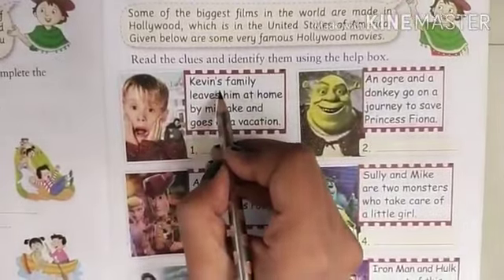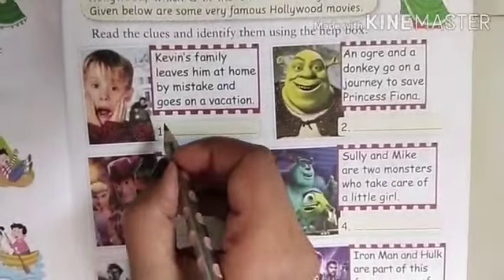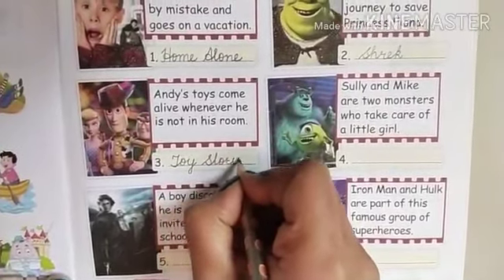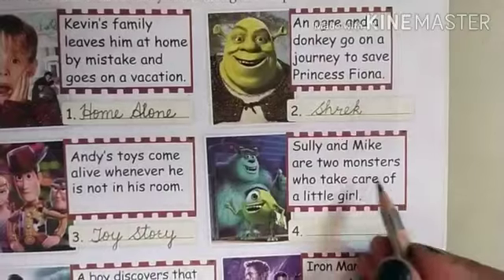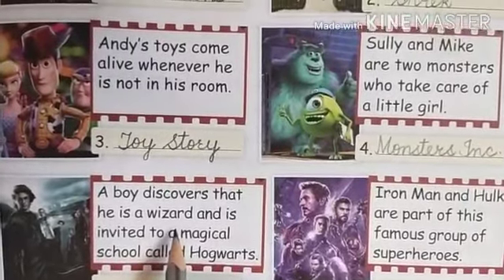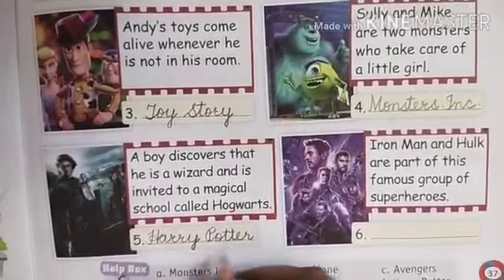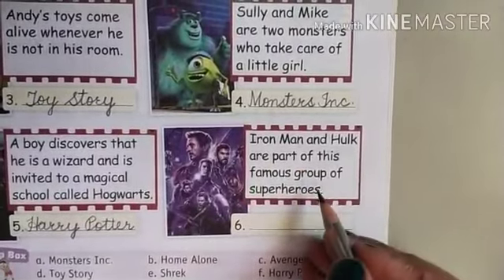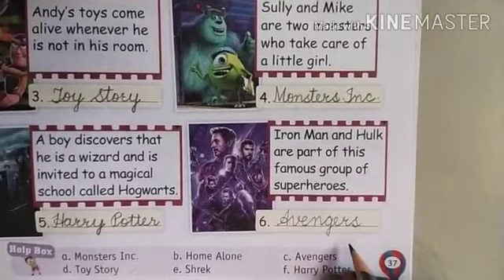Class I Subject G K Lesson 24 Hollywood Magic by Ms Seema Kharbanda